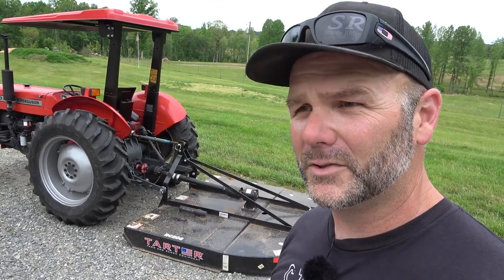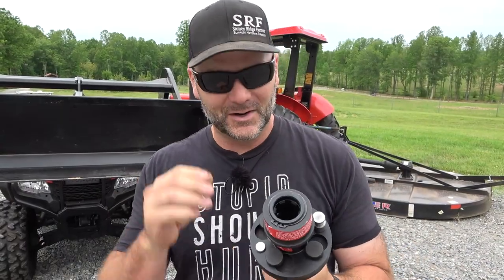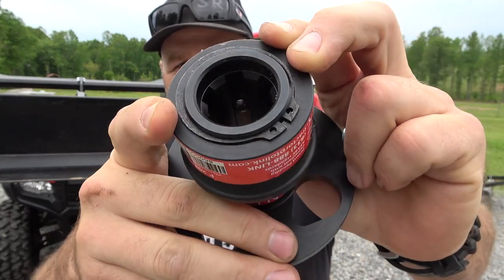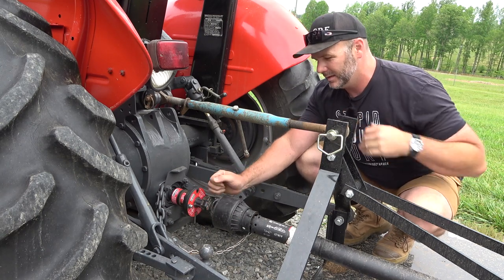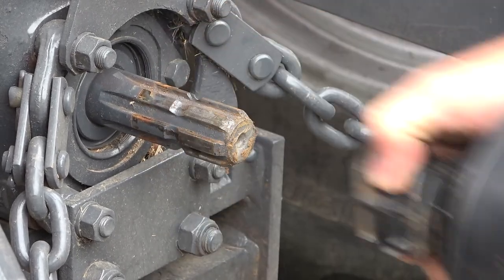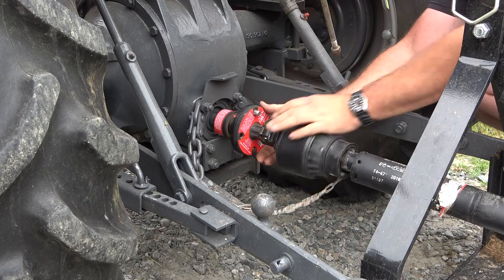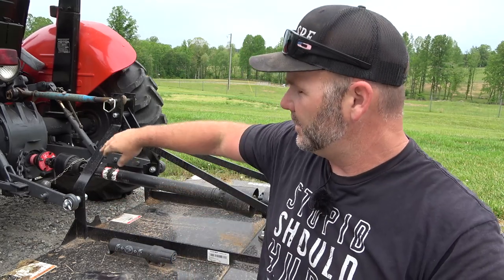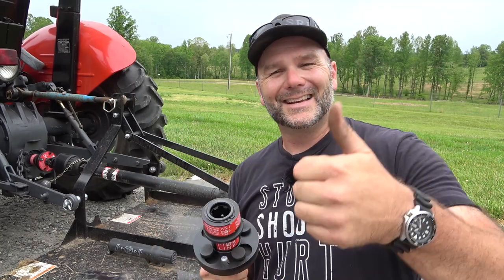Why isn't this on every tractor? New Technology that makes life easier!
Why isn't this on every tractor? Today on Tool Tuesday we'll take a closer look at the PTO Link Quick Connect system.  I've been using these for several years now and it's time to show you. Hope you guys enjoy, it's really an innovative tool PTO LINK Coupon: SRF5 (not a paid link) Just New Technology that makes life easier.